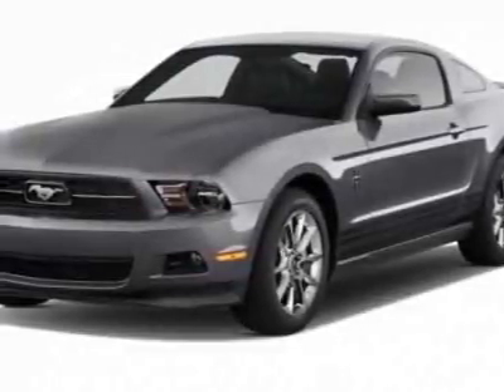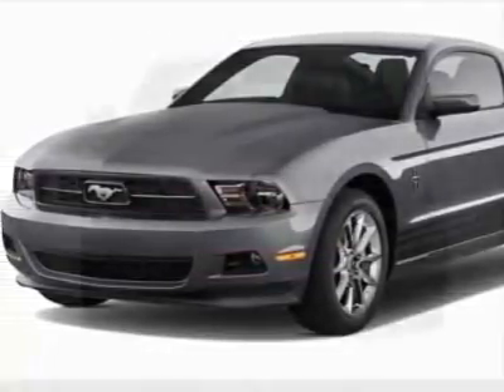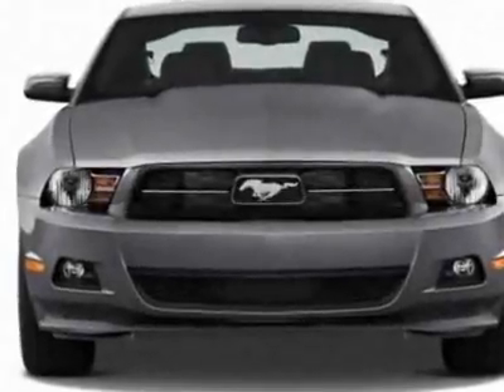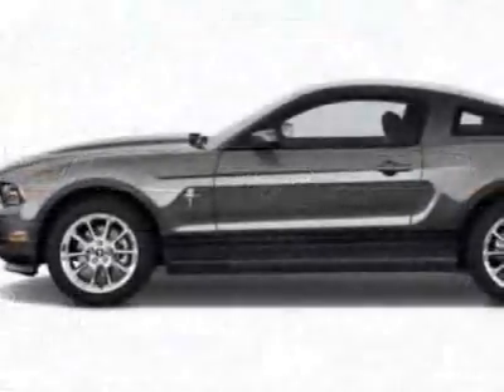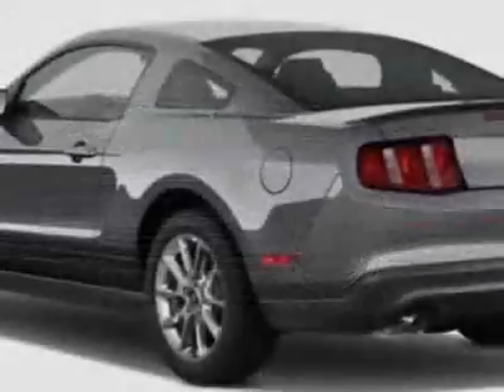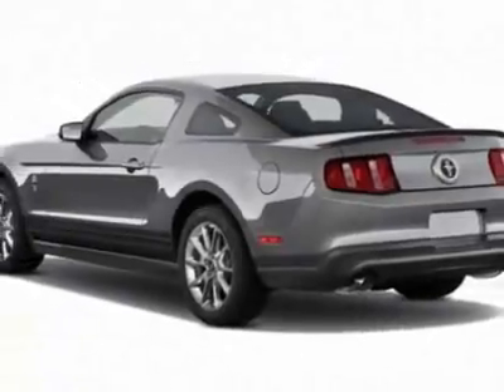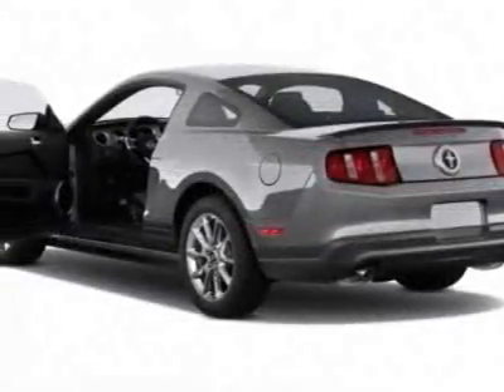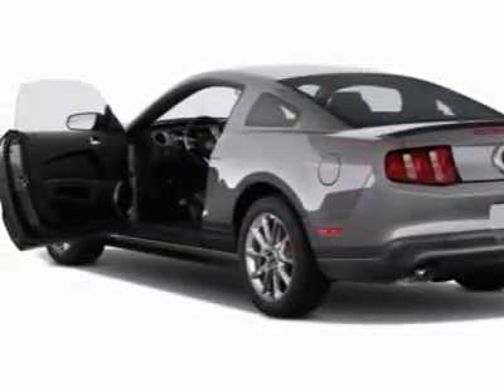2012 Ford Mustang 2dr Cpe Coupe - Watertown, MA